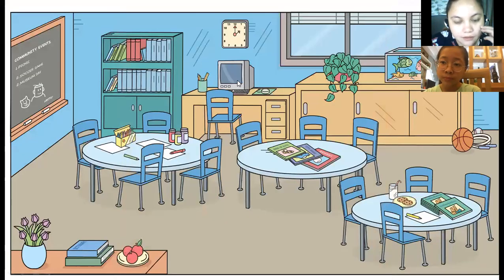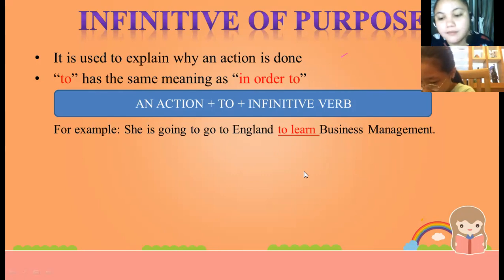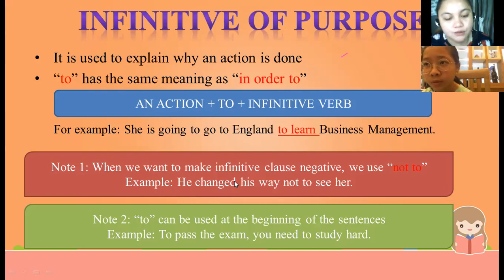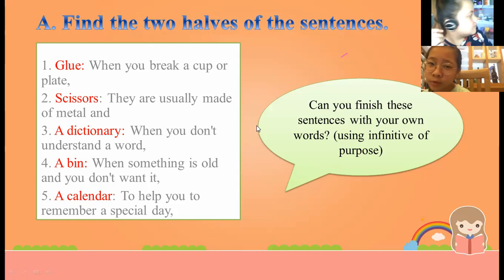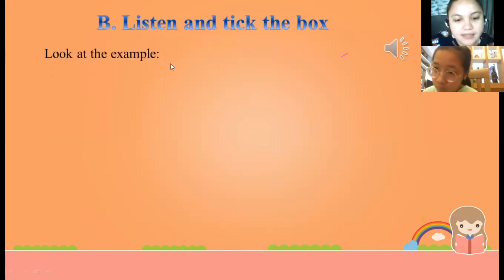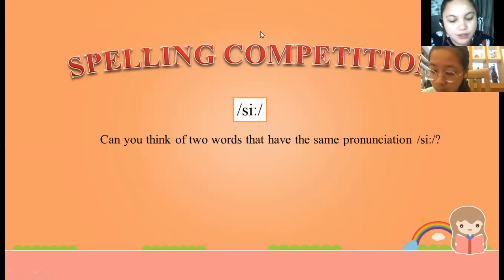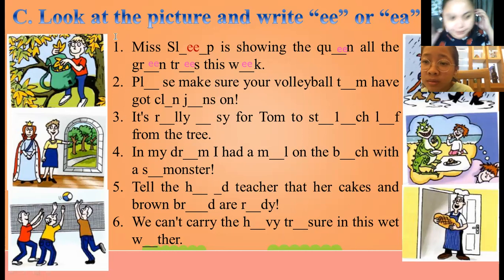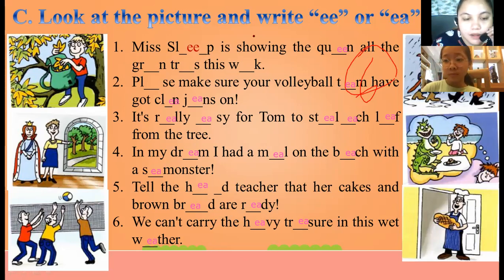pk1656 2/26/21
Our lesson for tonight is about "In My Classroom". we talked about the things  that we can see in a classroom. She was able to identify the things correctly though there were some words that she doesnt know the meaning like chalk and bookshelf. Then we talked about a sentence pattern. She was able to give examples of sentences and in the activity she got a high score too!